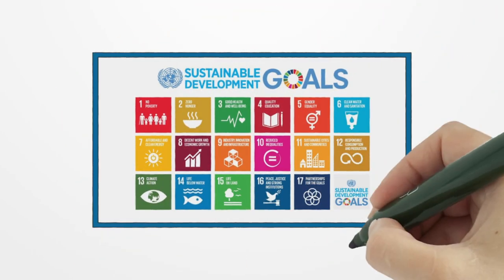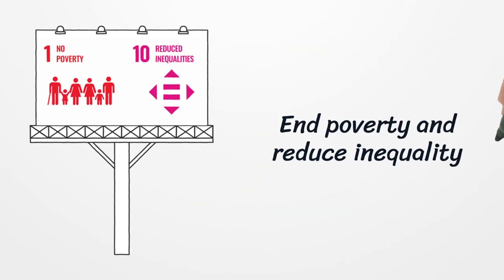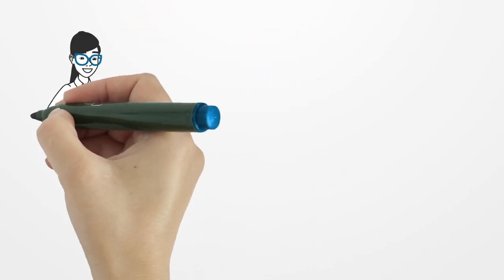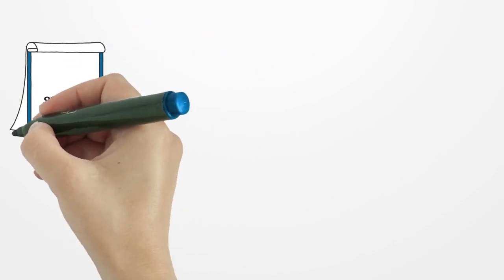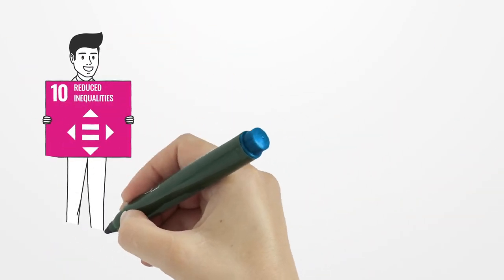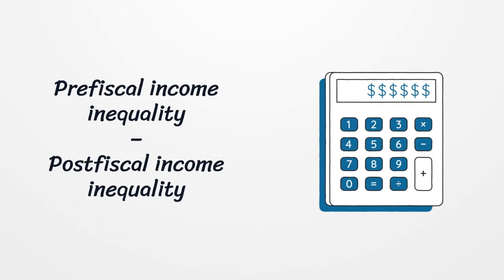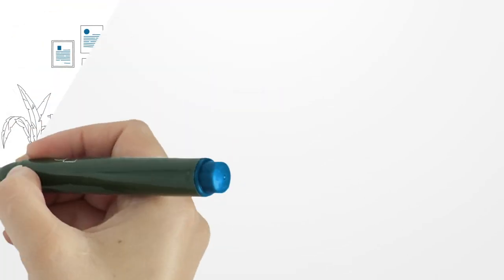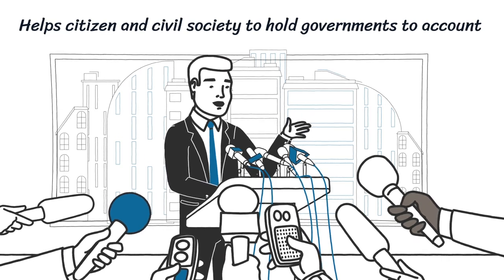Fiscal equity in the Sustainable Development Goals (SDGs)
Fighting poverty and inequality requires a systematic analysis of fiscal policies. Two new indicators in the SDG indicator framework help to measure and monitor the impact of fiscal policies.